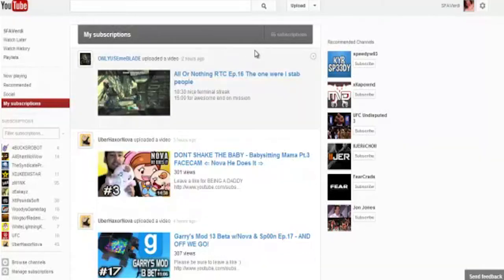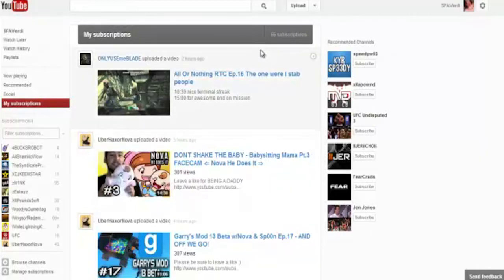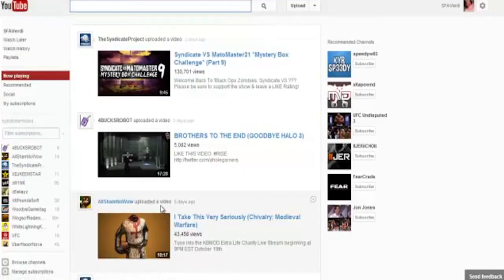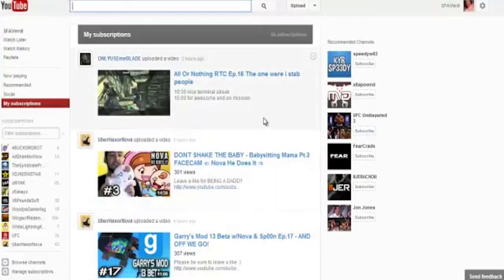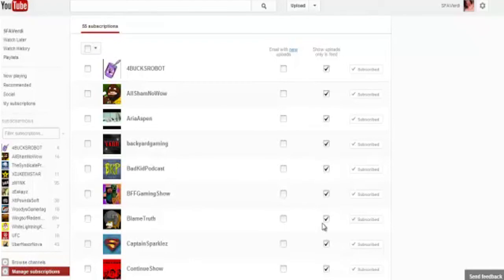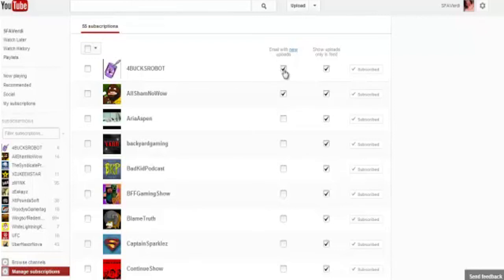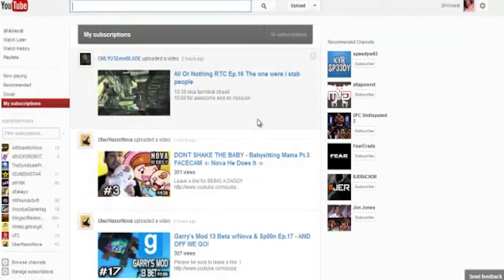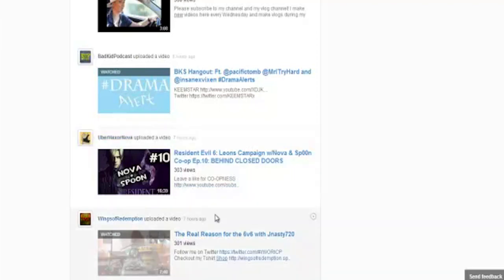How to Fix Your Sub Box - New December 2012 YouTube Homepage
"Like" if this helped! Sorry for not getting this out sooner. I see lots of people are having problems just like I was so I decided to re-make this video. Just a short tutorial on how to correctly manage your subscriptions and get an accurate sub box with the new homepage. Pass this around!